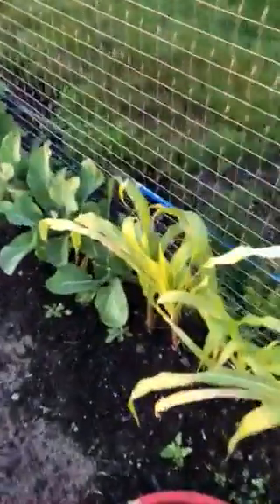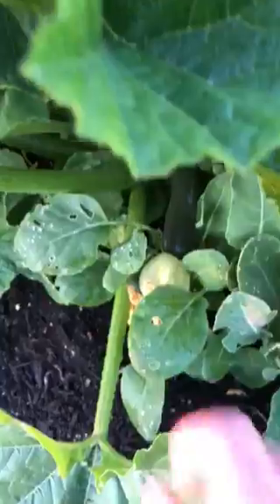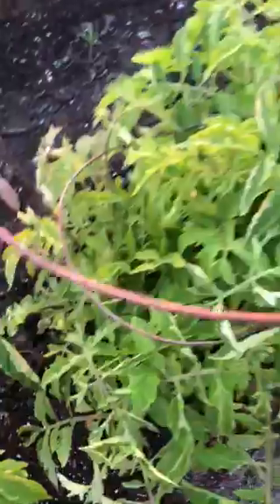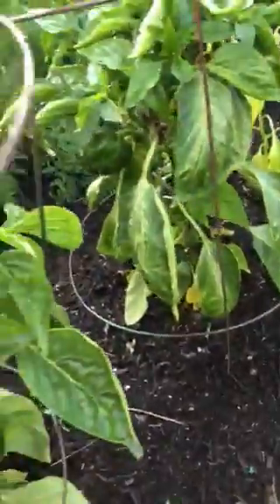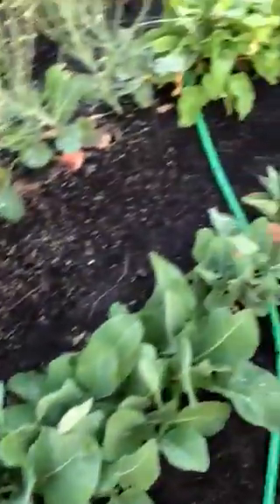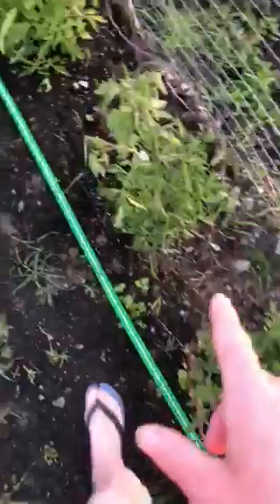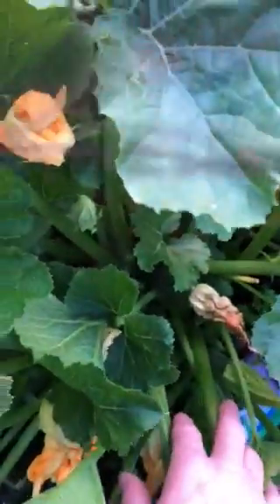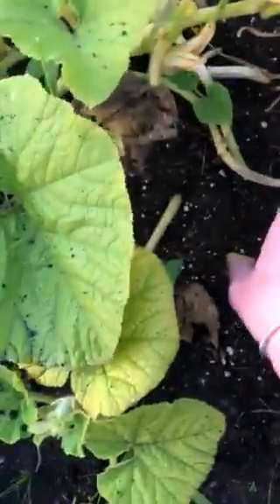Garden update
My garden is growing 😊